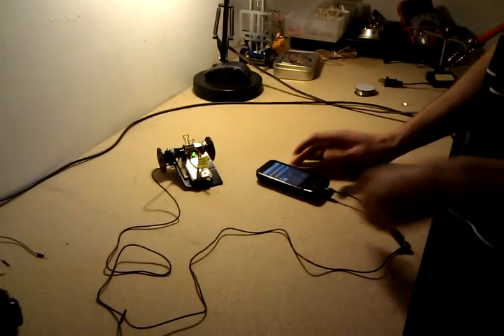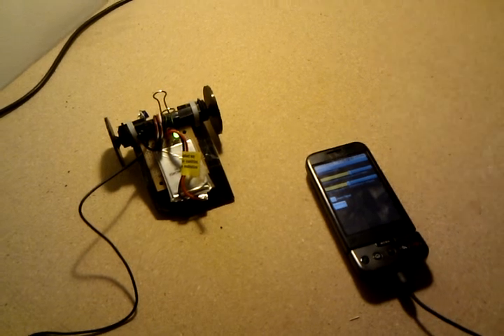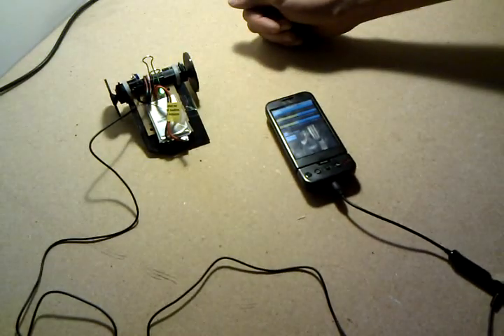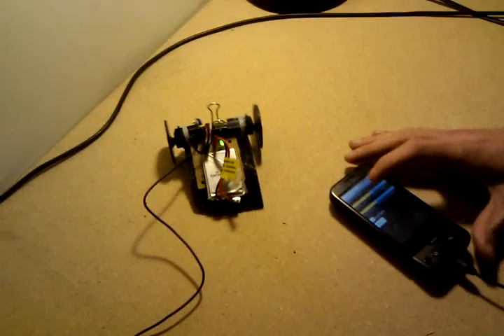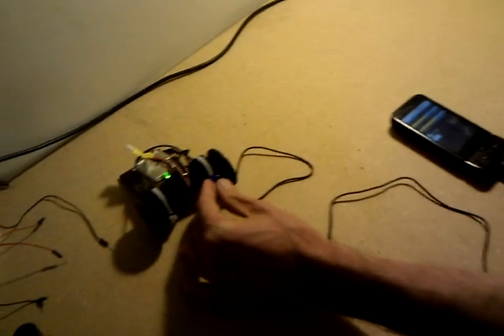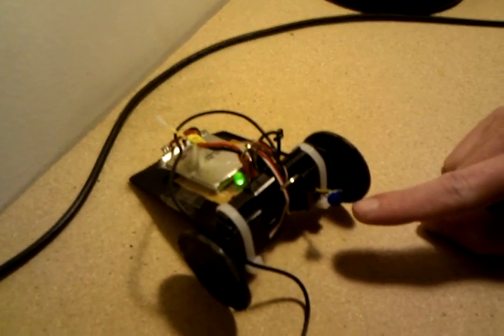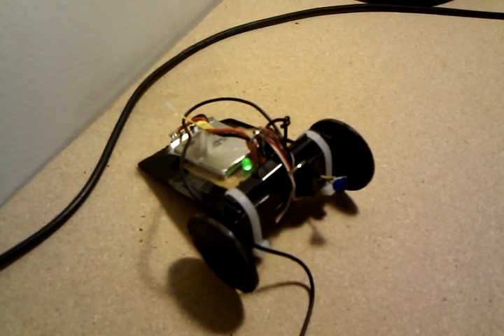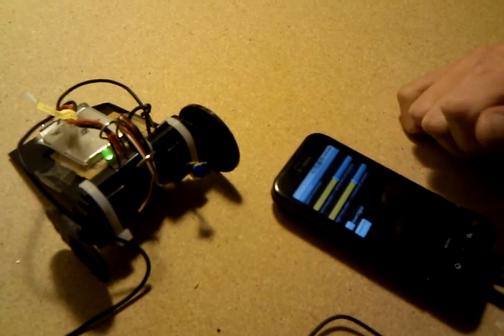Servo control via headphone hack android app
This is a demo of an android app that directly controls servos via a special audio tone from your android phone. No micro-controller or electronic components of any kind are needed aside from a battery.

If you would like to try this, connect 3 to 5v  to the + and - of  your servos, connect the left and right channels of the headphone cord to the signal lines, and connect the headphone ground to the power ground.   Do not try this if  you do not have some idea what you are doing or you may damage your phone!     Also if you get the + and - backwards on a servo header it will burn up the servo.

Have fun, and always check you connections thrice before turning on the power.

You can do this with windows or mac also, see my other videos.